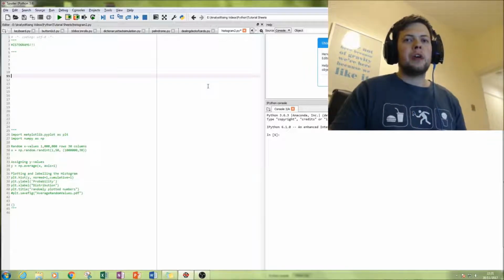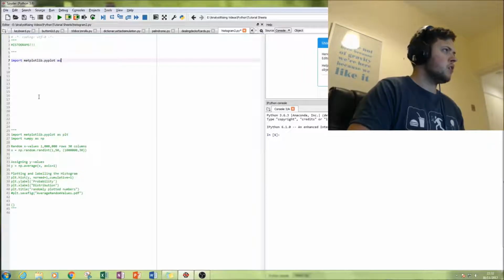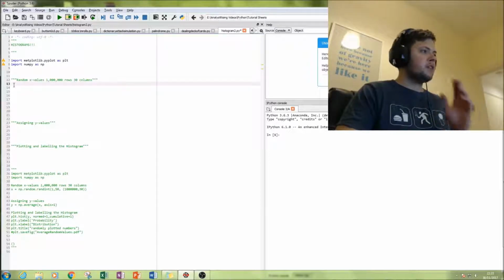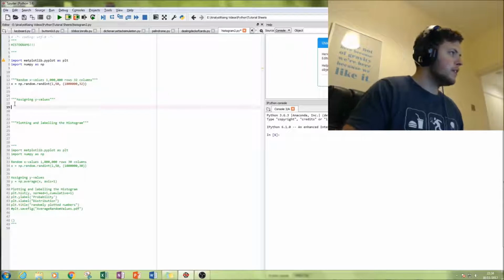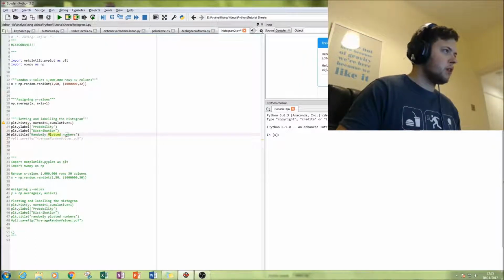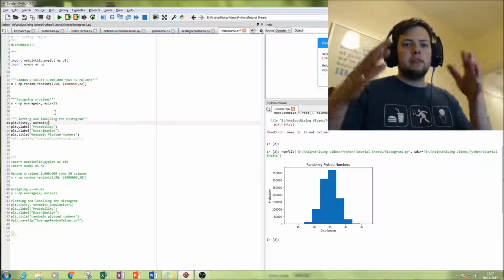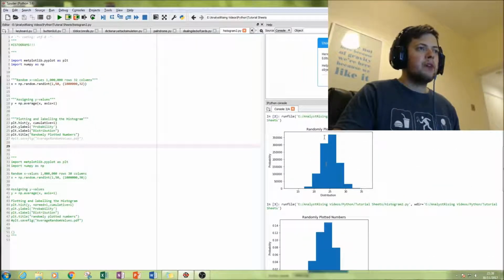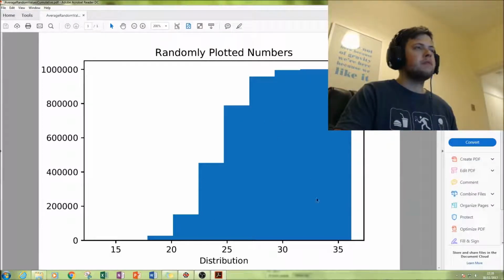Python: Drawing and Manipulating HISTOGRAMS!!!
HISTOGRAMS & PYTHON!!!

This episode will be looking at HISTOGRAMS in Python. This is a step towards building incredible simulations and models that will make you become invaluable to anyone you work for.